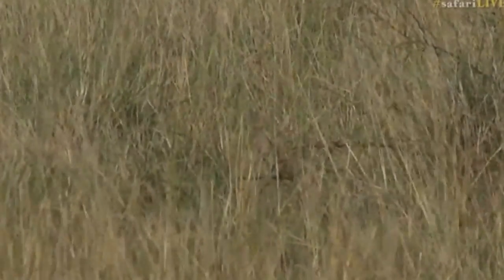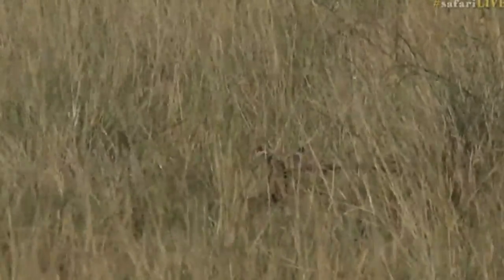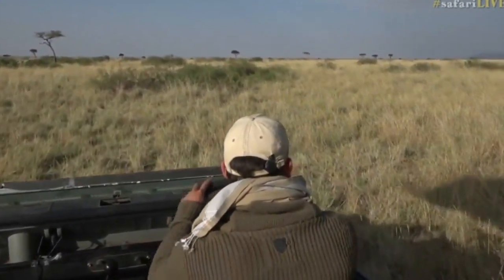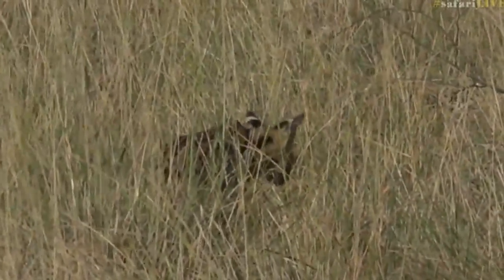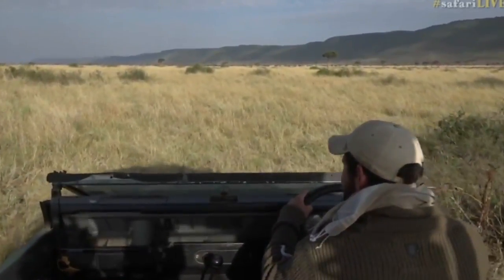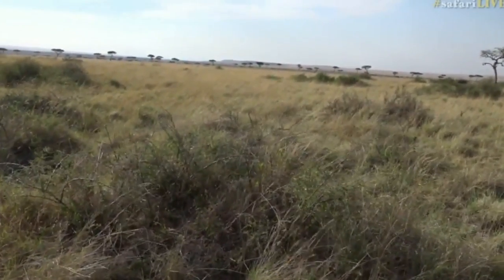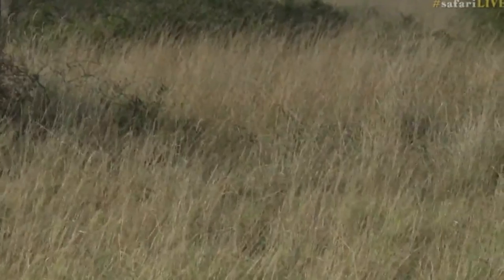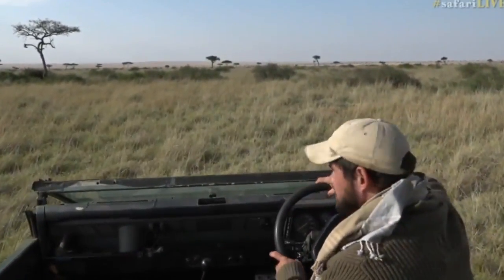Aug 28, 2017- Sunrise - This truly is a MUST SEE!- Serval with Scott in the Maasai Mara